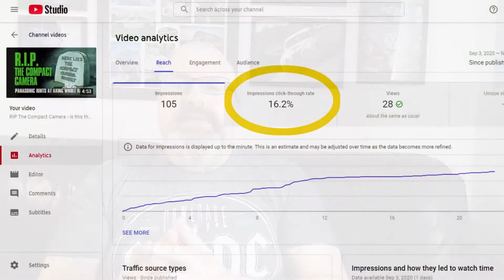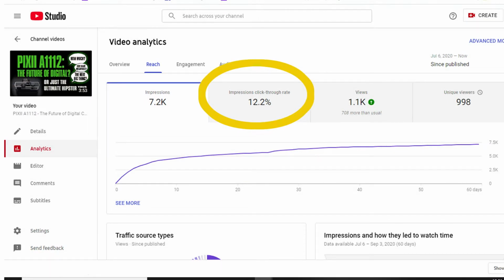Grow on YouTube | Make Killer Thumbnails Everyone Wants To Click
Why do some videos get more views than others? Thumbnails can be easy to get wrong and hold a good video back but a punchy thumbnail can drive views to your channel.

If you want to grow on YouTube then consider watching my video - I'm a Graphic Designer with 25 years experience and I want to help you grow!

The last thing you want as a new channel is people not seeing your content so these tips, broken down into 3 easy steps will help more people see your videos.  During this video we will build a thumbnail using the simple steps discussed.